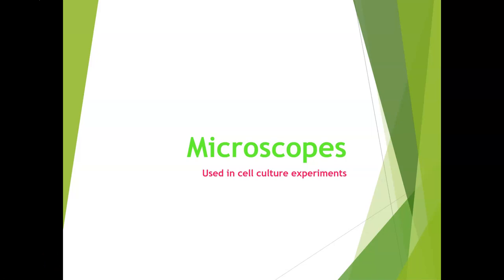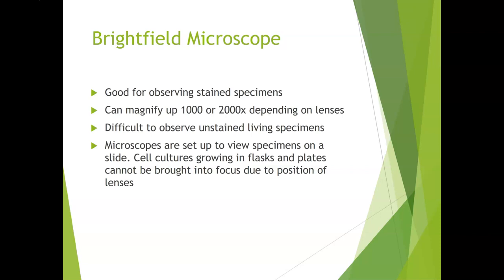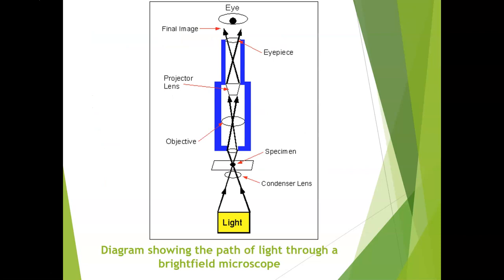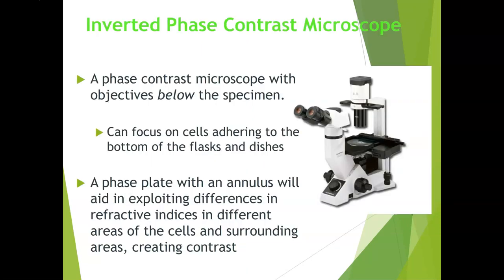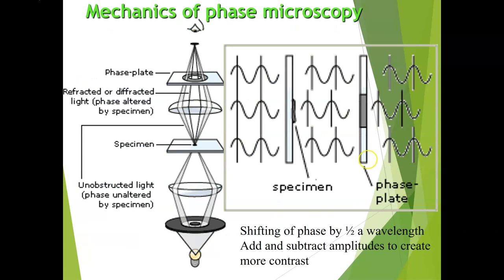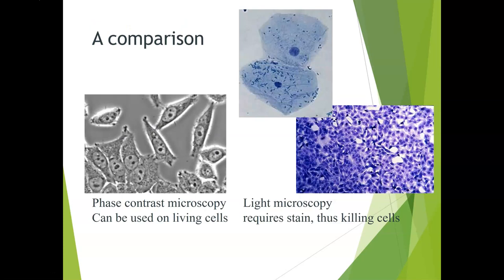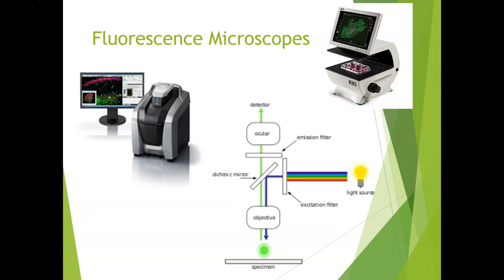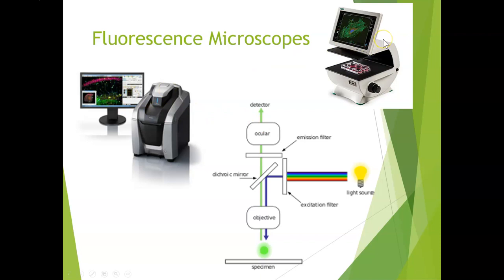Microscopes in cell culture labs